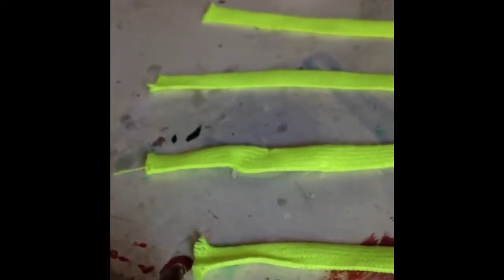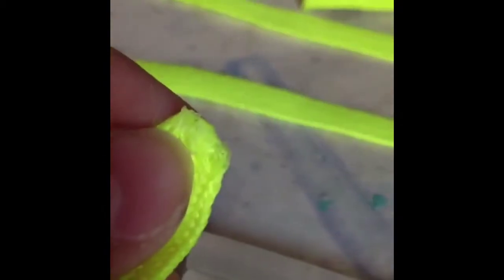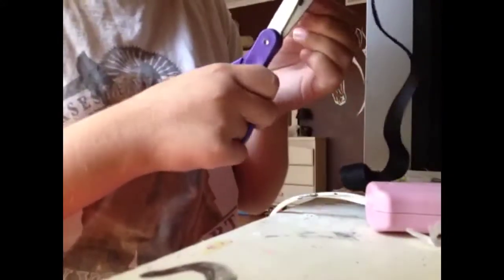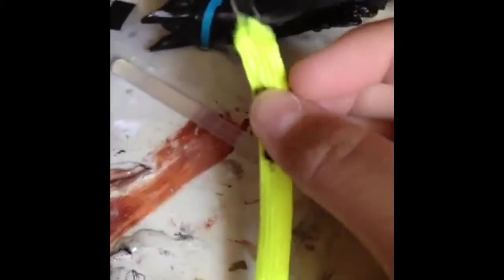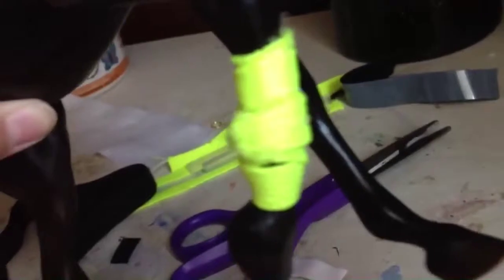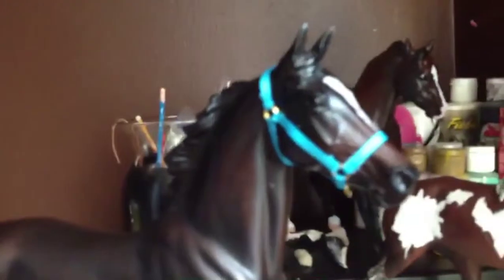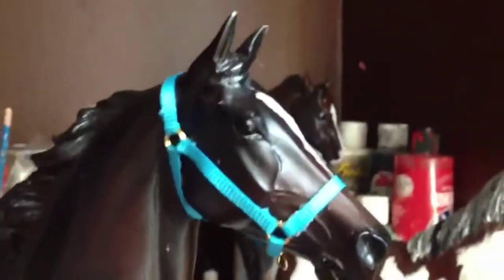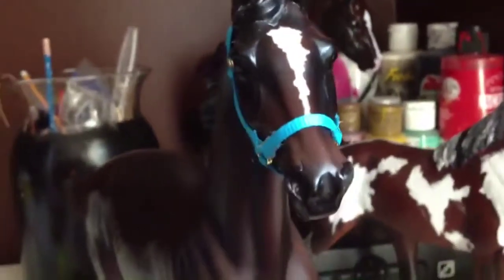How to make breyer polo wraps